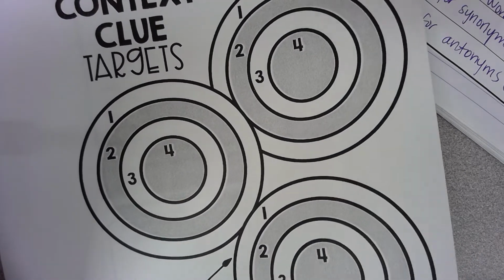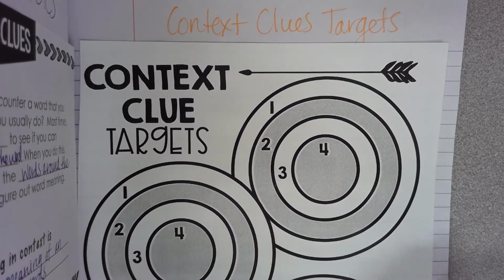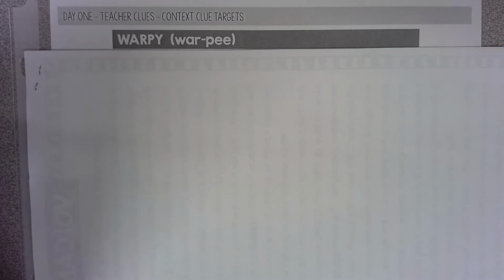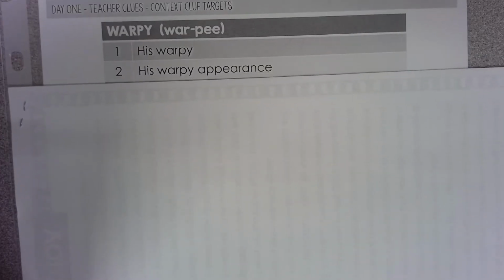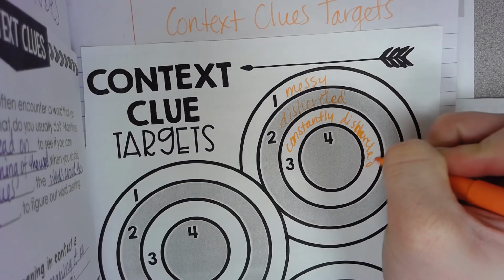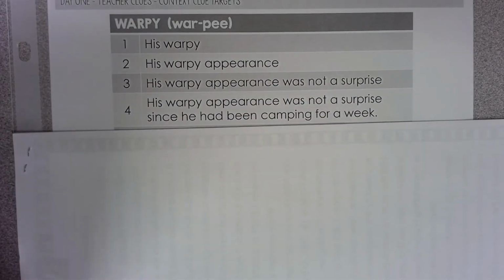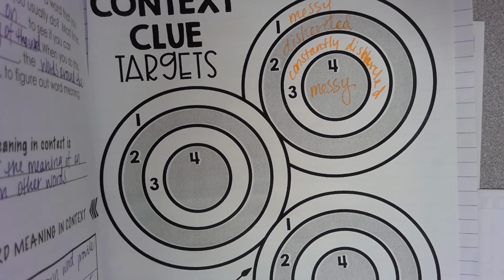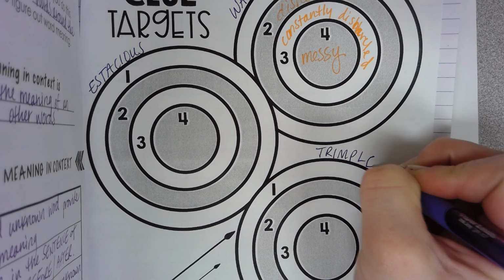Context Clues Targets